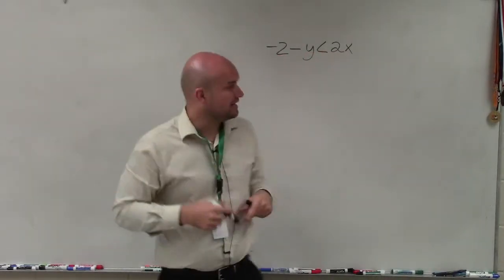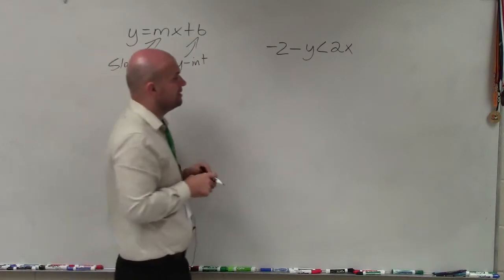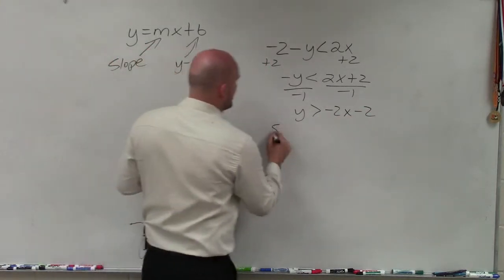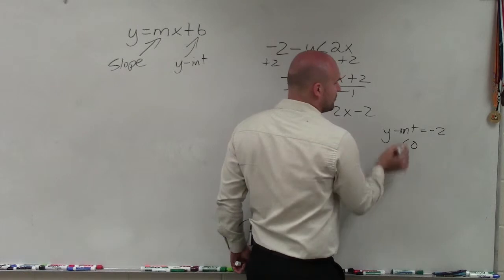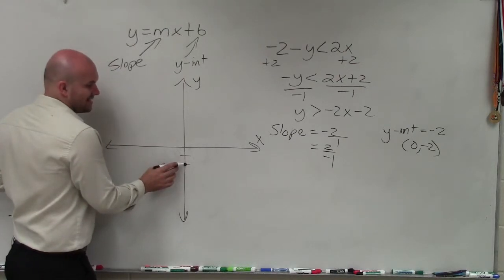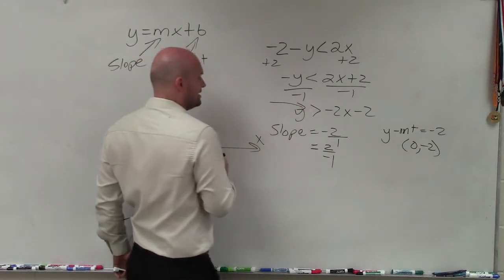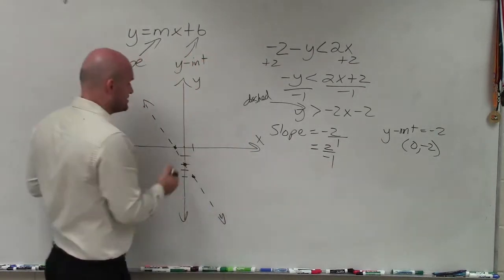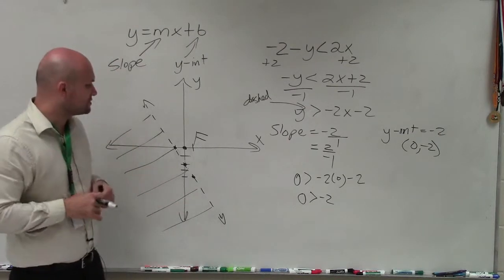Graphing a linear inequality when you have to flip the sign